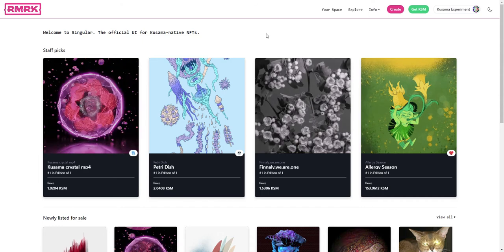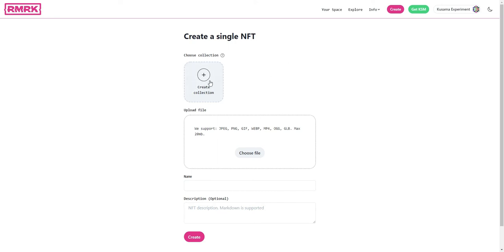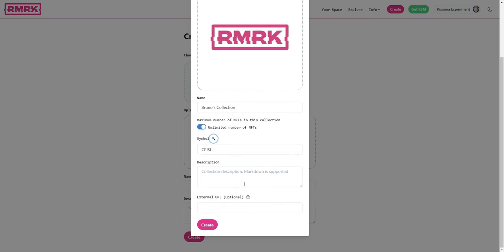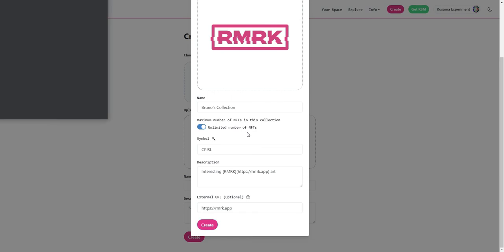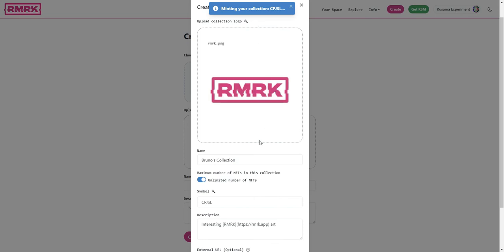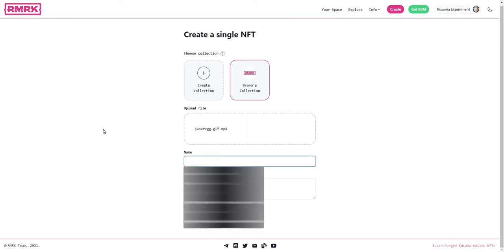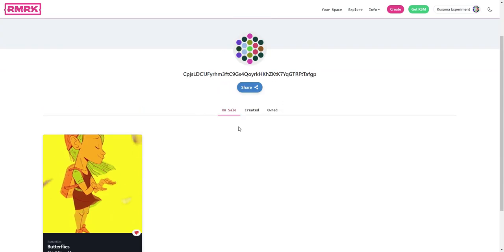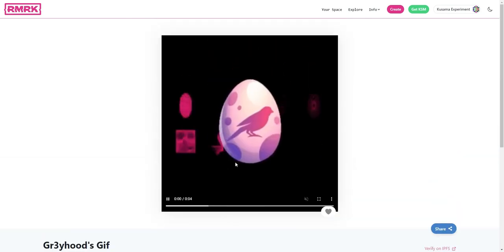How to Mint NFTs on Singular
Hey devs and designers! RMRK is running a $50000 hackathon

Singular platform is the official NFT mintery and marketplace for Kusama network.

This video will show you how to use it to mint NFTs.

You will need a Kusama address and some KSM in that account. For obtaining either, please see the following videos: